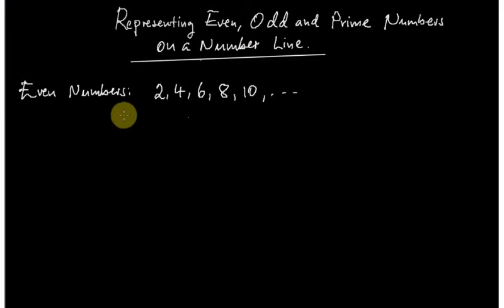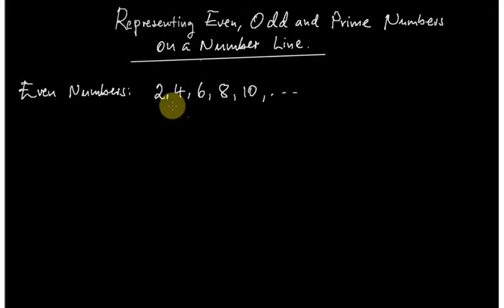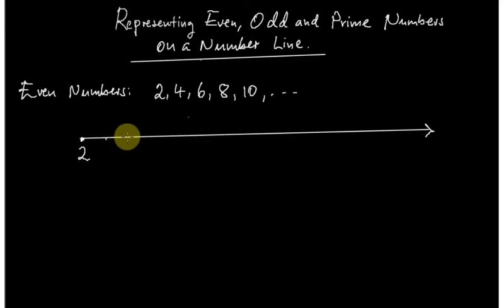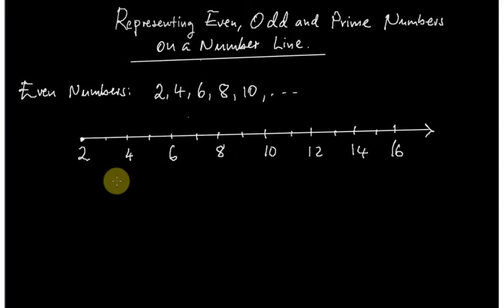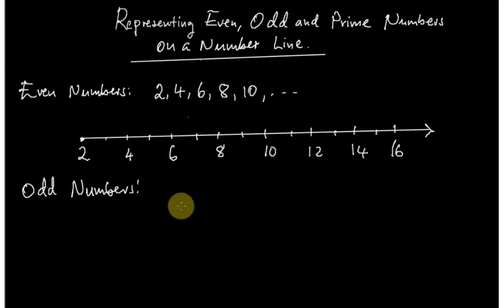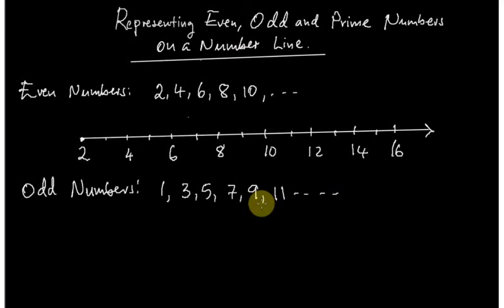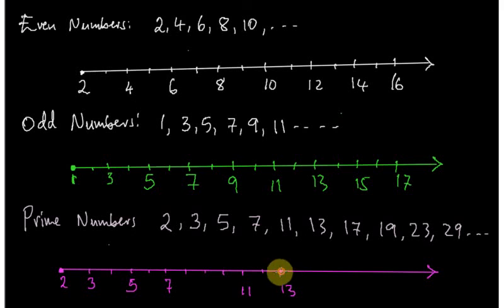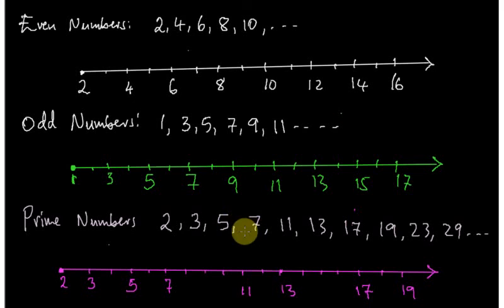Even, Odd and Primee on number line